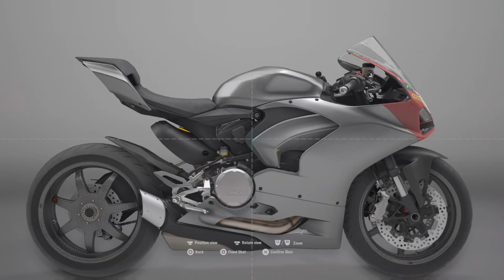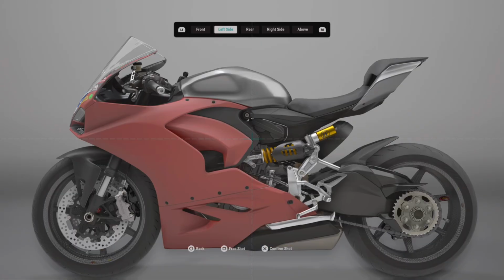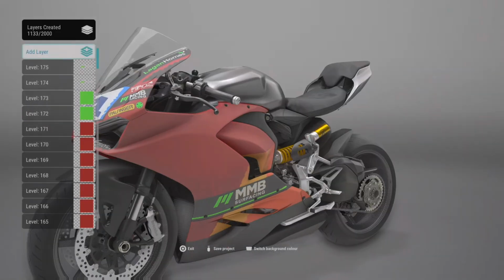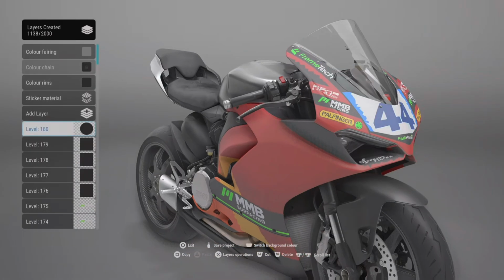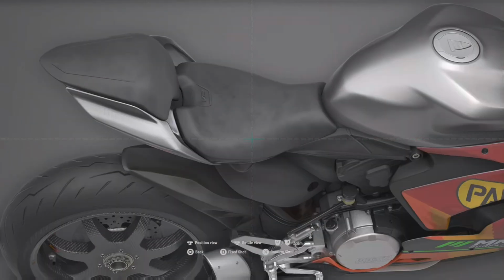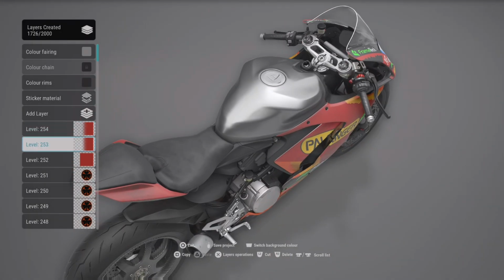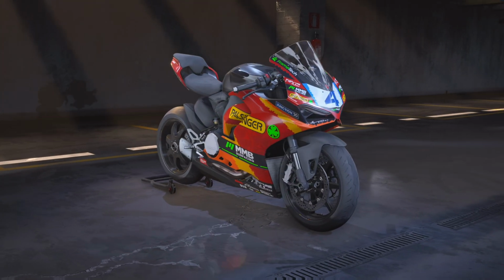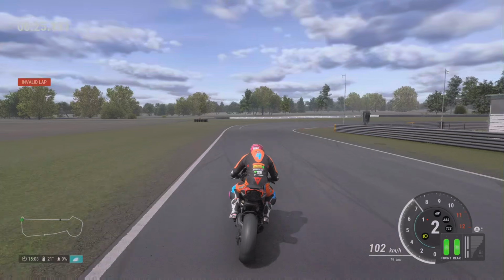STUNNING Ducati V2 Livery Art 2000/2000 layers of TRUELOVE.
Details upon details today folks as we create the MMB Racing Ducati V2. These guys are right up there in the highly competitive British Supersport class and it's no surprise, the livery alone is worth a few tenths a lap.

These liveries are not official or endorsed by any rider, team, brand, or manufacturer.

For this livery and more, please head on over to the home of Ride Liveries